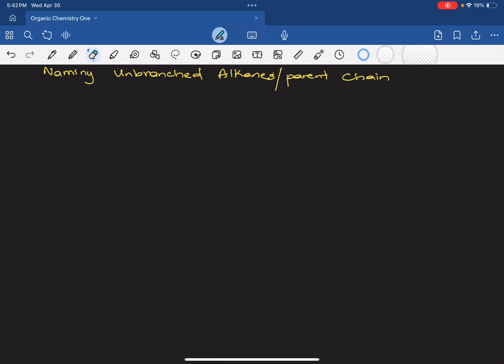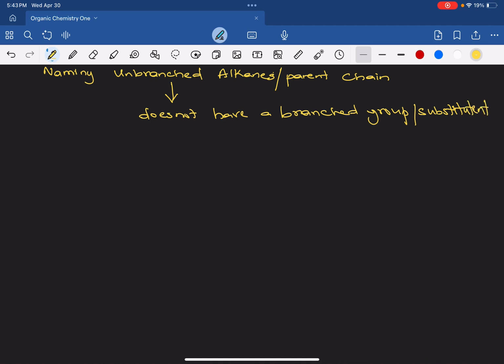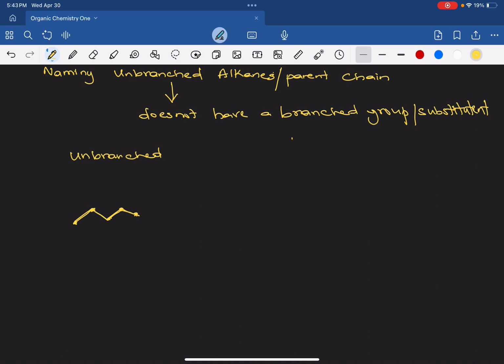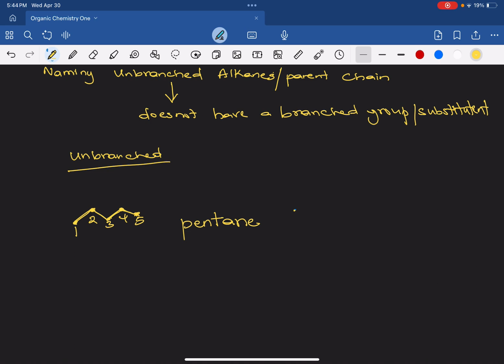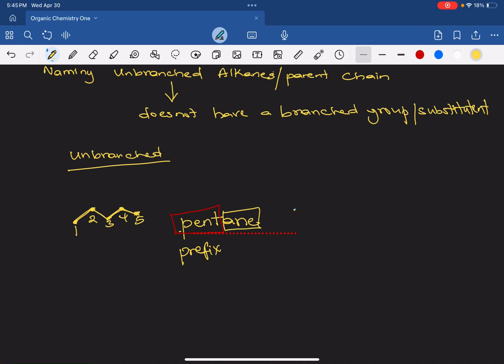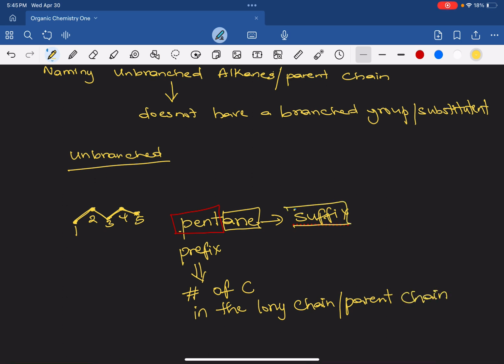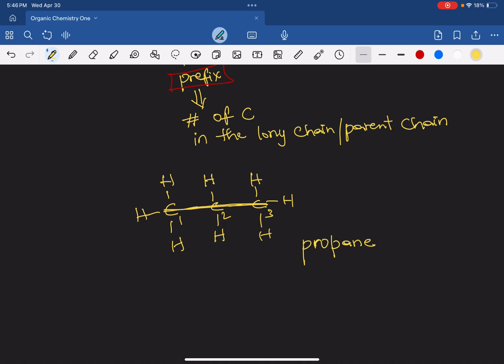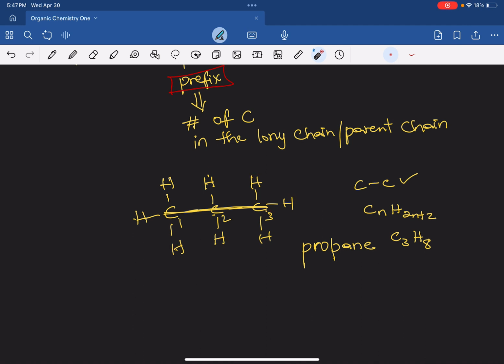Naming Unbranched Alkane/Parent Chain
In this video, Dr. K Johnson breaks down the process of naming unbranched alkanes, also known as straight-chain alkanes, using clear rules from the IUPAC nomenclature system. This foundational topic is essential for students beginning their study of organic chemistry.
This lesson includes:
* A clear explanation of what makes an alkane unbranched
* Key differences between branched and unbranched alkanes
* How to identify the parent chain and apply proper prefixes (based on the number of carbon atoms)
* The meaning and use of the "-ane" suffix to indicate a saturated hydrocarbon
* Examples such as, ethane etc. to illustrate naming conventions

By the end of this video, students will understand how to correctly name any unbranched alkane and be able to distinguish them from their branched counterparts.

📘 A must-know for mastering organic chemistry basics🔬 Emphasizes systematic naming using carbon count and structural analysis